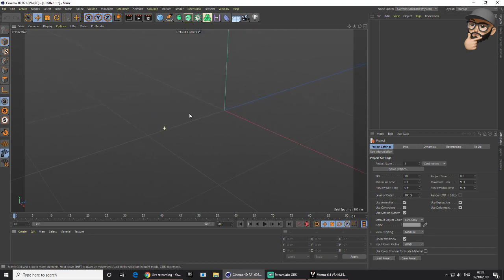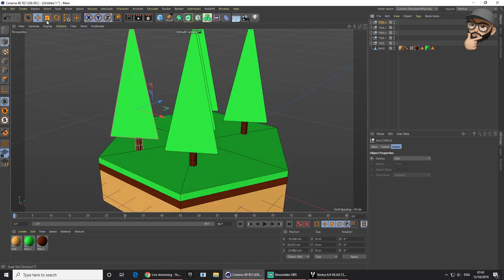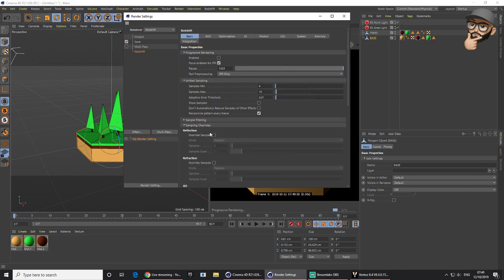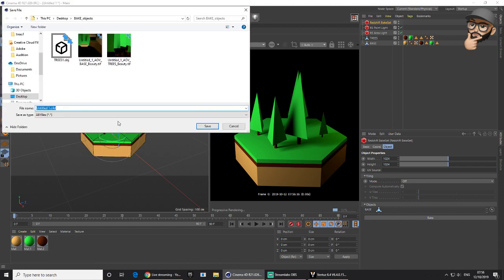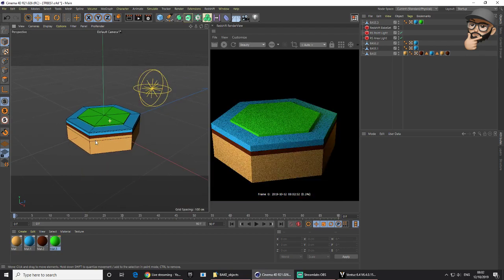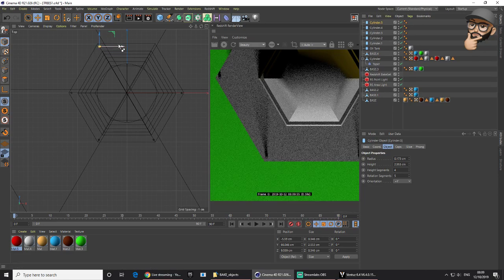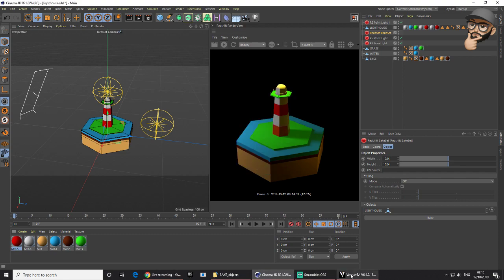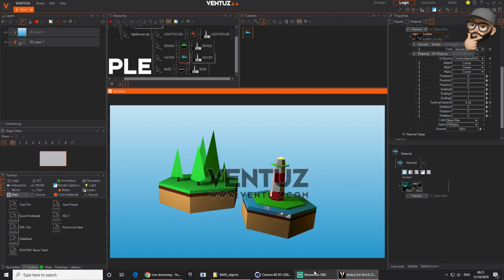Baking textures in C4d and Importing into Ventuz